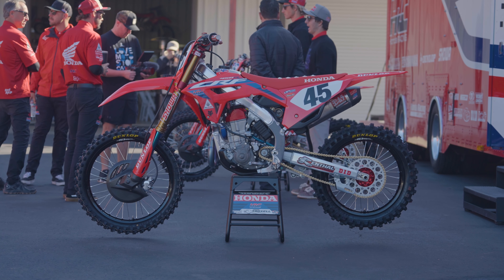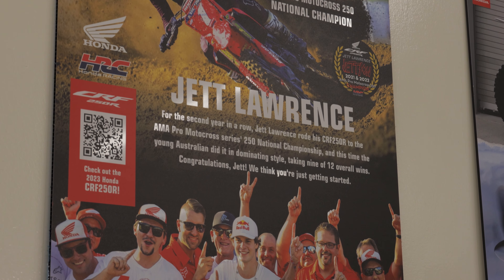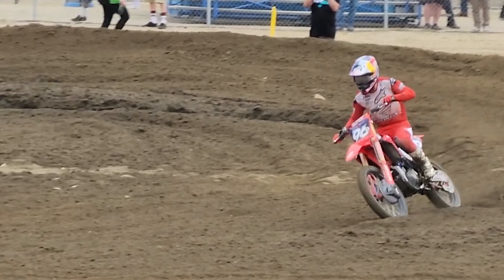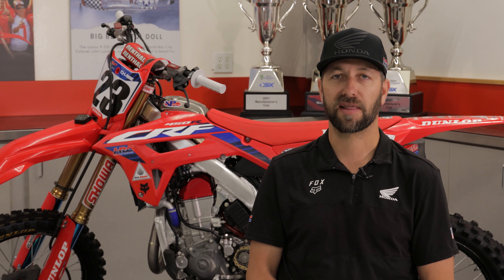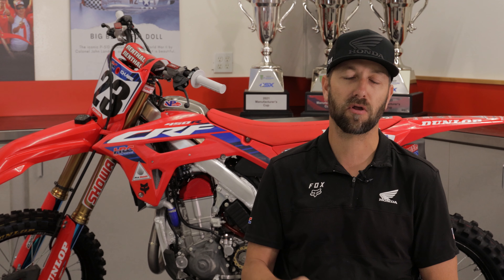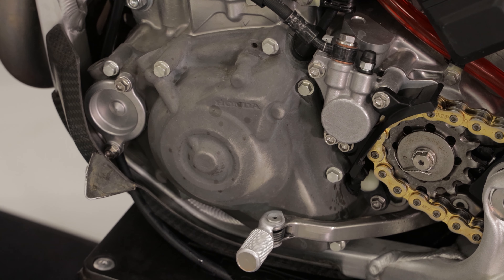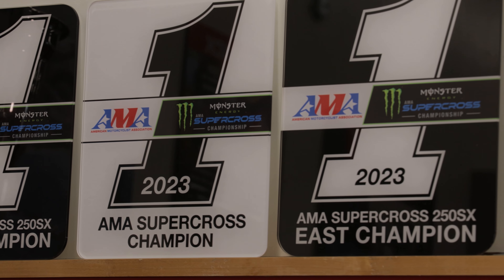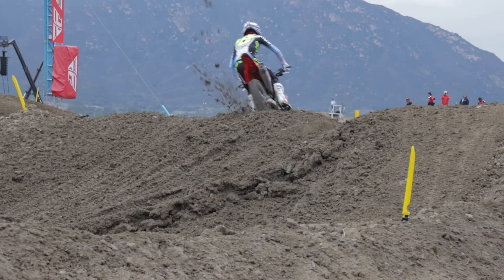5 Minutes with Factory Honda Team Manager Lars Lindstrom ⏱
The 2023 Supercross season for Honda HRC marked a historical feat where one team clinched all three Championship Titles - 250SX West, 250SX East, and 450SX. We stopped by the Factory Honda race shop and sat down with Team Manger, Lars Lindstrom, to discuss his extensive history with Honda at the professional level, what it takes to run a record-breaking 250 and 450 race team, and how the Honda machines stay at the top of their game as the team navigates charges through the remainder of this Pro Motocross and SuperMotocross season.